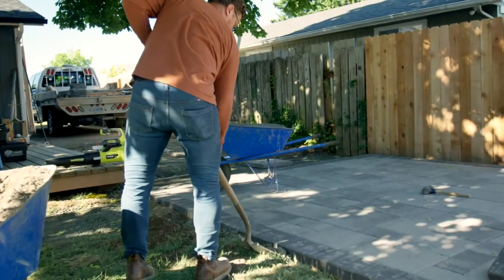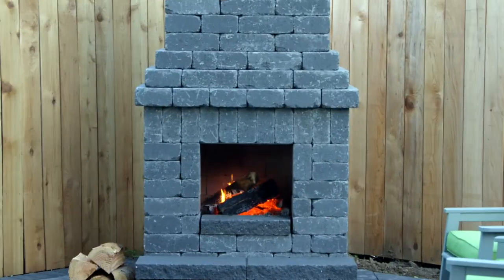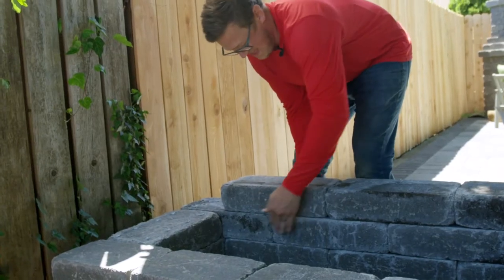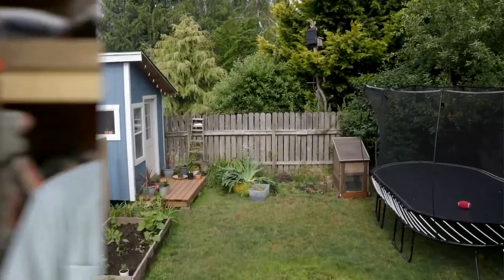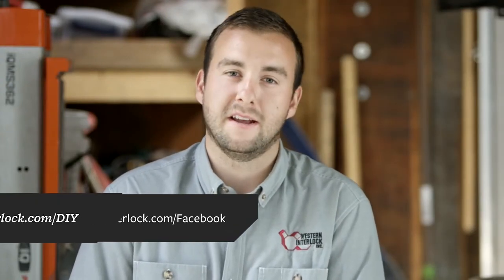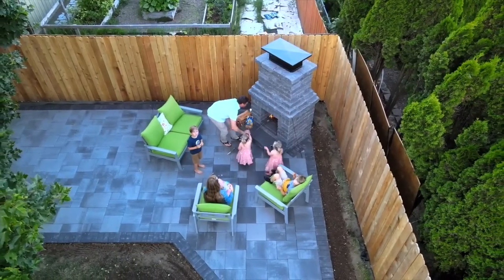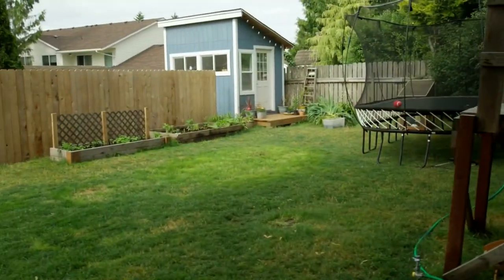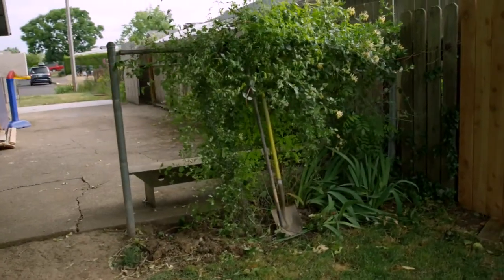DIY Backyard Transformation with The Prescotts: Official Trailer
In this upcoming Series, Colin from Western Interlock guides Cody & Rachel Prescott and their family through a complete DIY backyard makeover. They transform their outdoor living space with a stunning stone fireplace, beautiful stone planter box, and a simple stepping stone walkway out to Rachel's writing shed. Join us as we share an inside look at each step of the process.